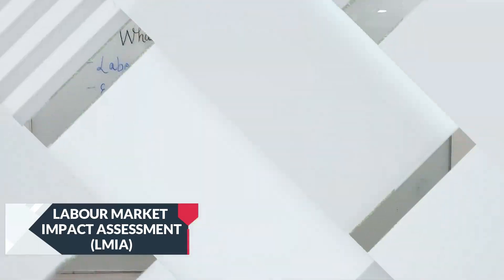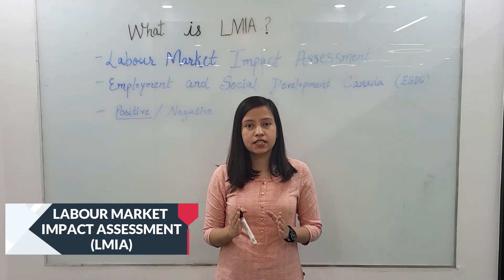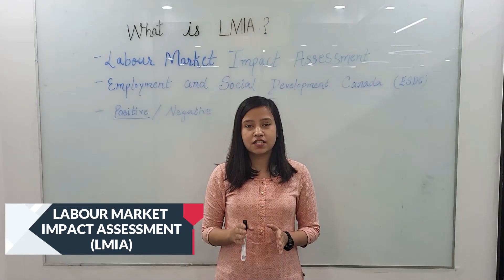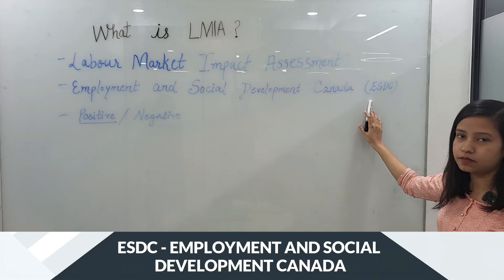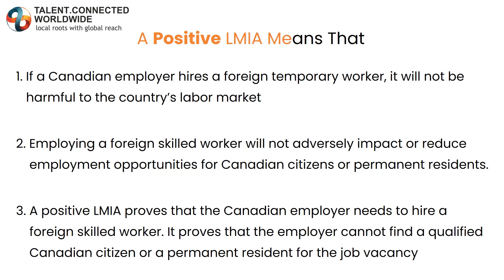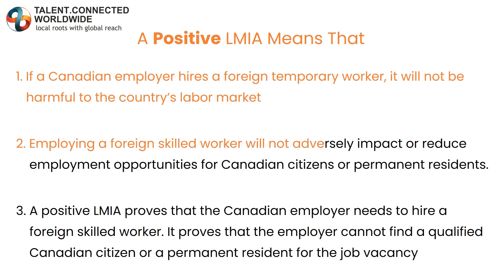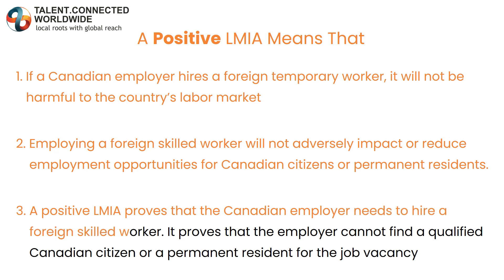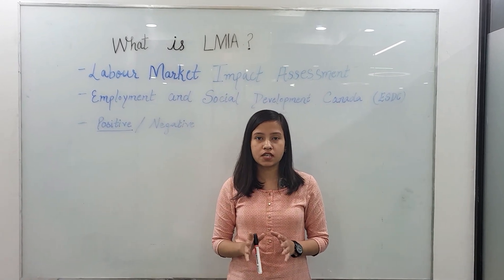What is Labour Market Impact Assessment LMIA | All you need to know about LMIA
LMIA is a document issued by Employment and Social Development Canada (ESDC). Before hiring a foreign worker, employers need to get this document.

An LMIA shows that by hiring an international worker, the Canadian employer is not denying any Canadian citizen or a PR to work for the same job. Hence, an LMIA demonstrates that hiring a foreign worker will either have a positive or neutral impact on the Canadian labour market.

Visit our YouTube channel and stay up to date with us.

Chapters:
00:00  Channel Introduction
00:16  Video Introduction
00:33  What is LMIA?
01:52  Facts about LMIA